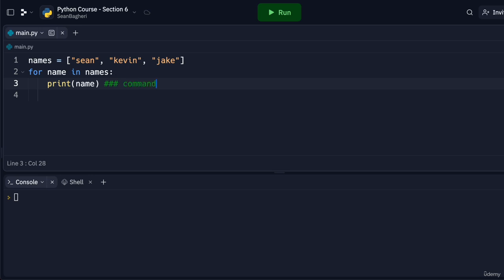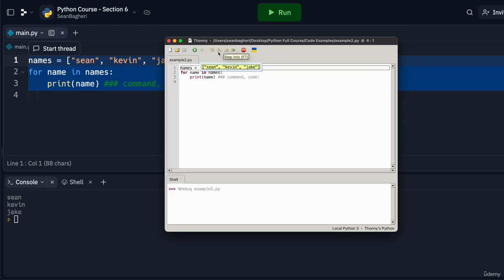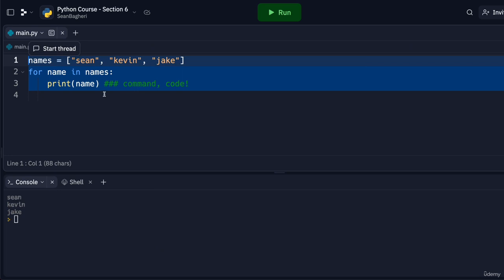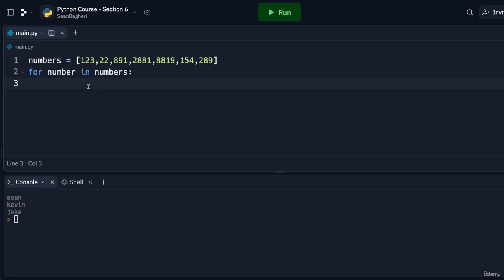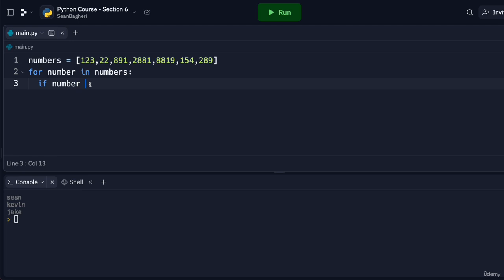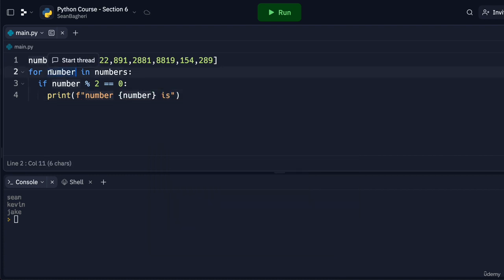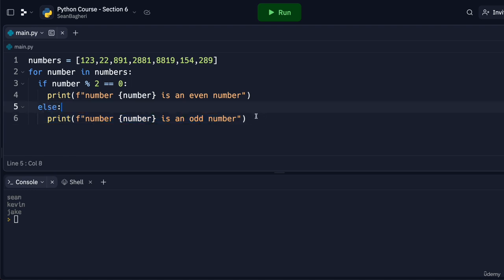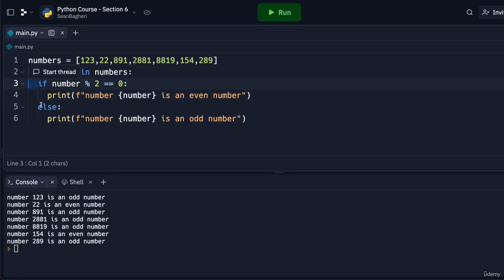4. Loop and If Statement || 6. Beginner Python Programming Loops and Range || Python Course